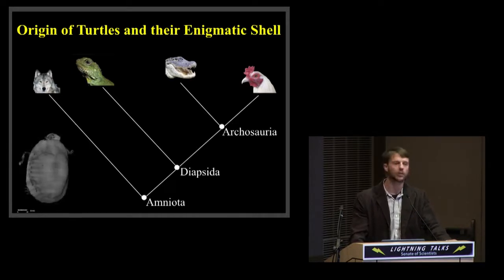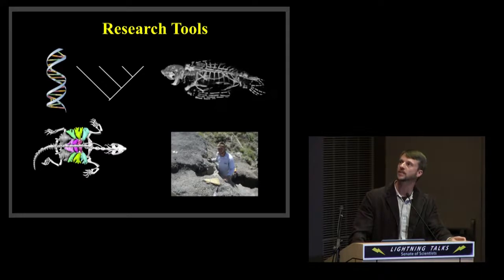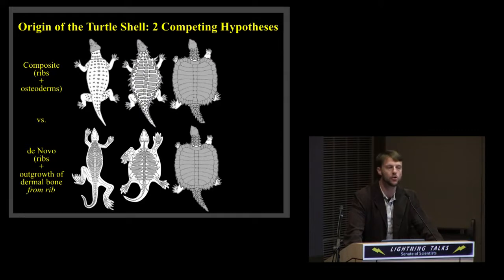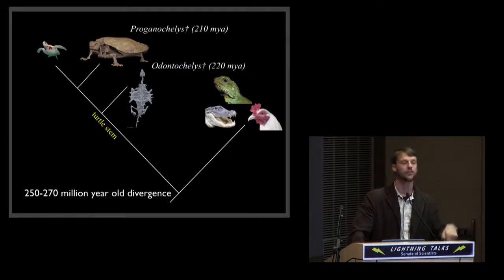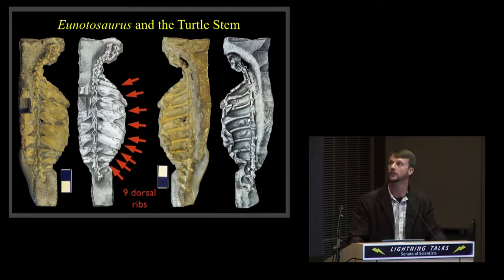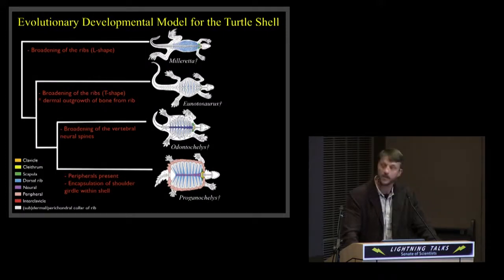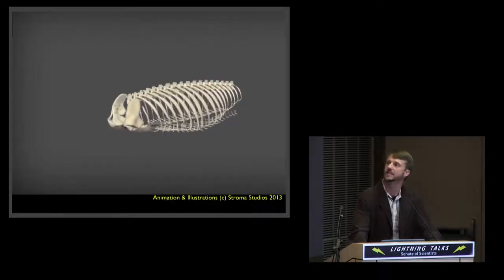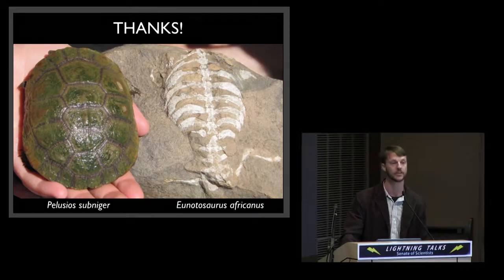Evolutionary Origin of the Turtle Shell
How did the turtle get its shell? Tyler Lyson, a Peter Buck Postdoctoral Fellow in the Department of Vertebrate Zoology, discusses discoveries related to the evolution of the turtle body plan and the hypotheses regarding how the shell that we see today came about.